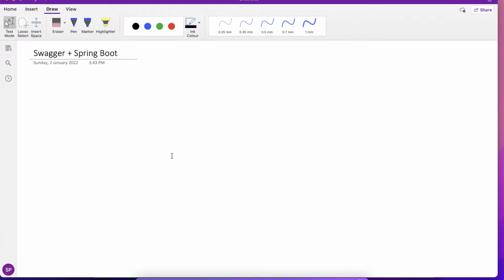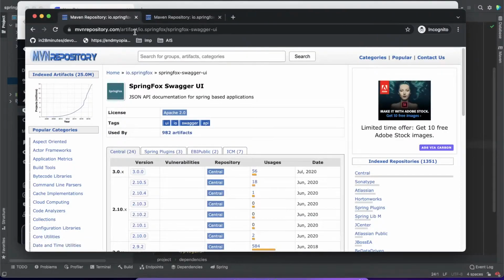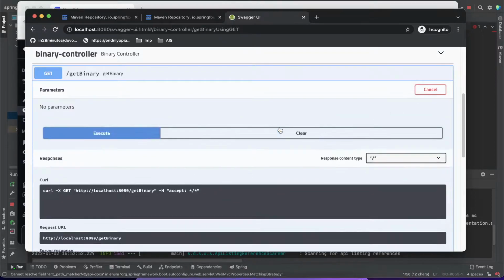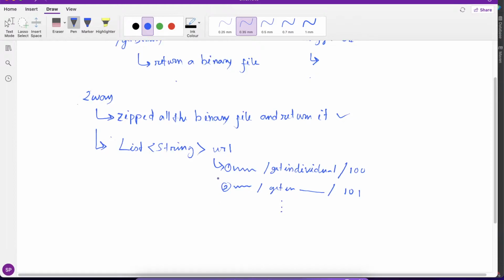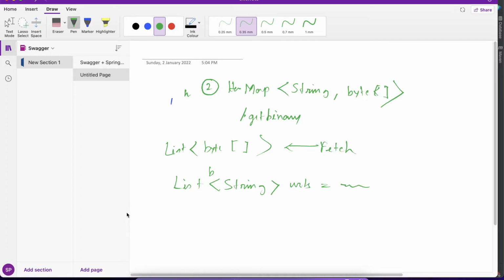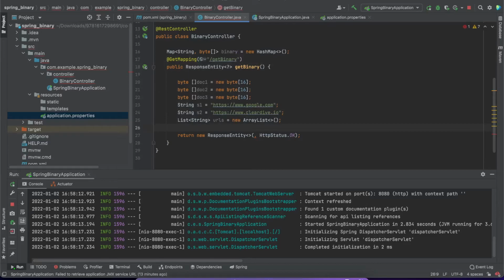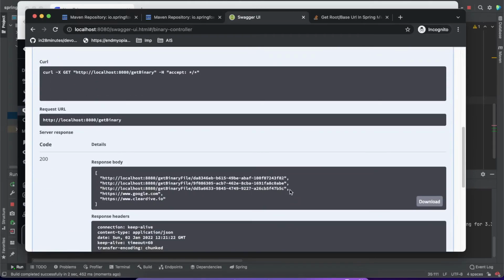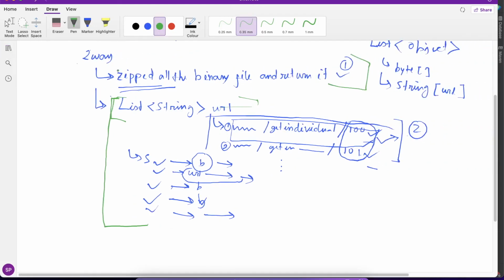Download Multiple Binary Files Using Swagger UI and Spring Boot. Part-1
This is a workaround solution for returning multiple binary files in Swagger UI using Spring Boot.